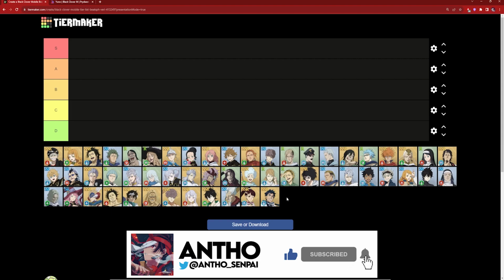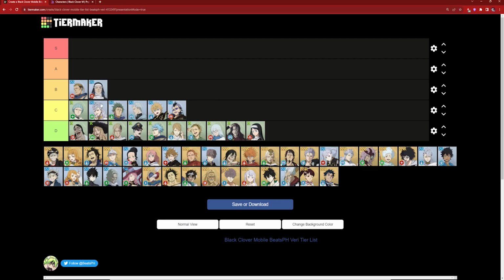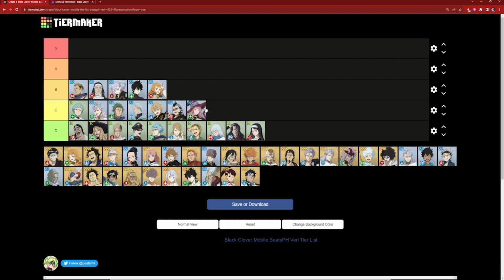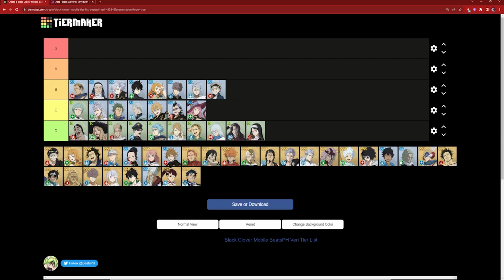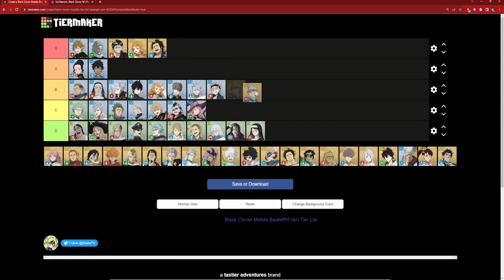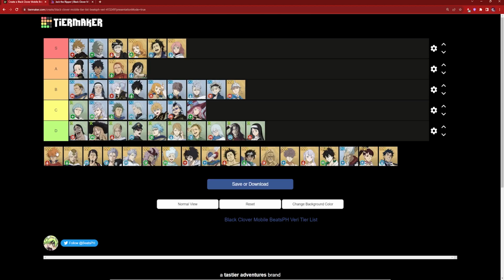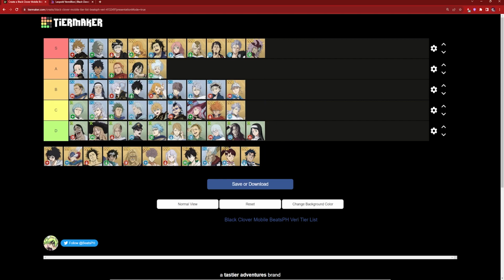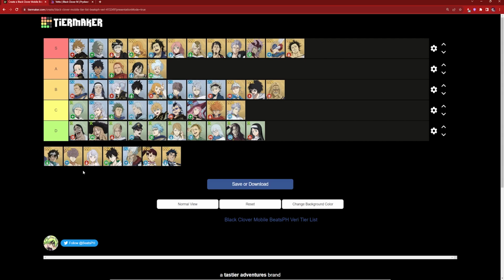BLACK CLOVER MOBILE GLOBAL TIER LIST. BEST UNITS TO BUILD, WHICH ONES TO SKIP & BEST FOR F2P PLAYERS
Global hype?

Video Title: BLACK CLOVER MOBILE GLOBAL TIER LIST. BEST UNITS TO BUILD, WHICH ONES TO SKIP & BEST FOR F2P PLAYERS